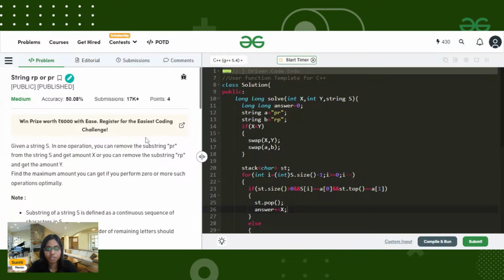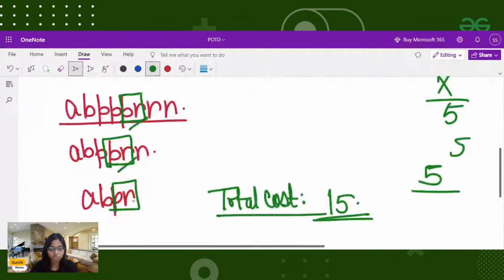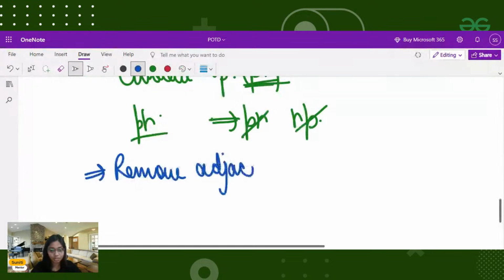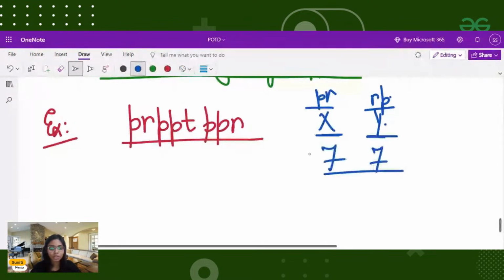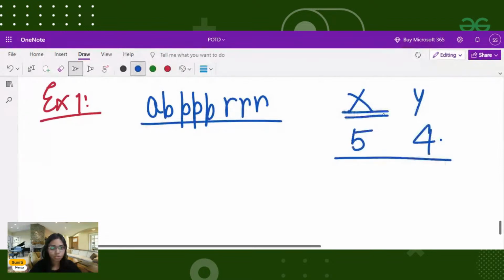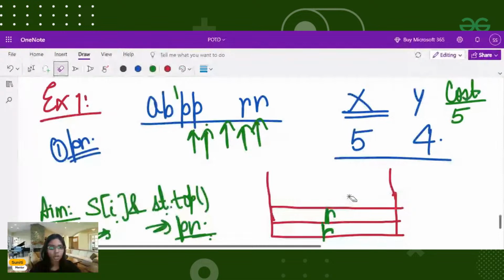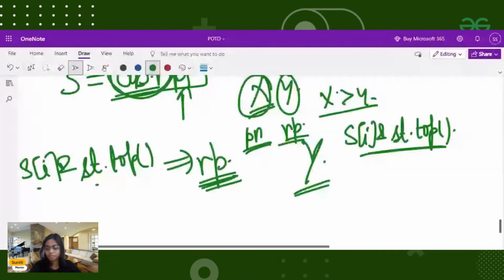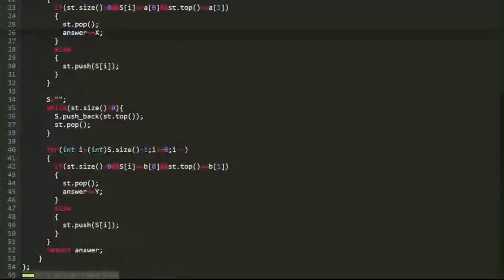Problem of The Day: 22/03/2023 | String rp or pr | Suniti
Welcome to our daily problem solving session where Suniti will be tackling the Problem of The Day. We will be discussing the entire problem step-by-step and work towards developing an optimized solution. This will not only help you brush up your concepts of Data Structures and Algorithms, but will also help you build up problem solving skills.

So come along and solve  the POD of 22nd Mar 2023 with us!